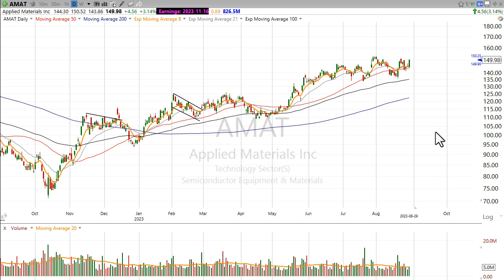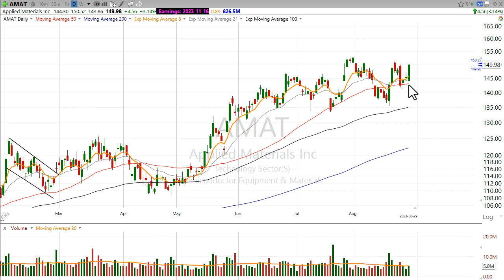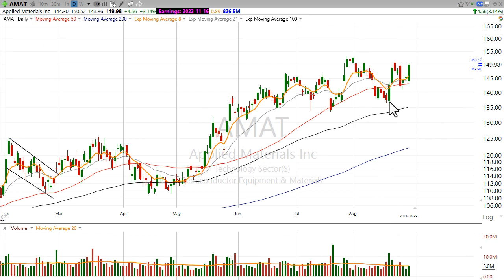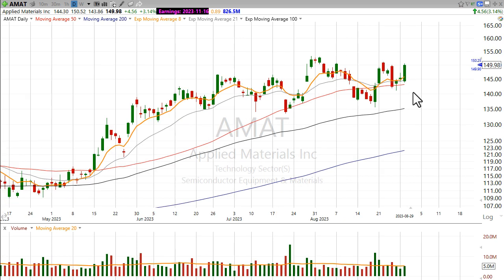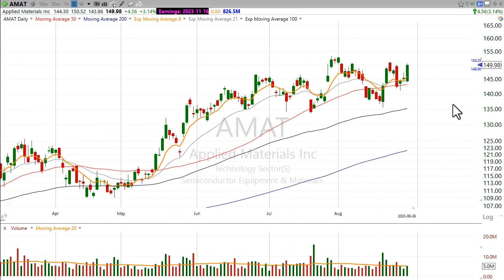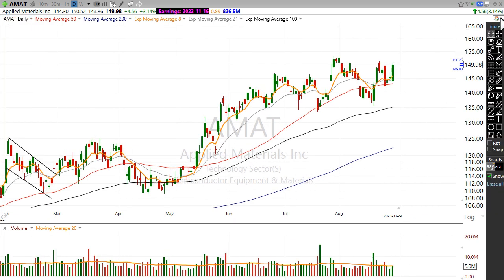Here's the level to watch on $AMAT